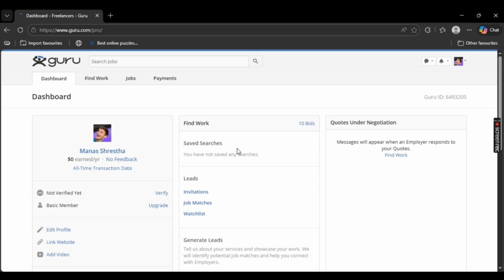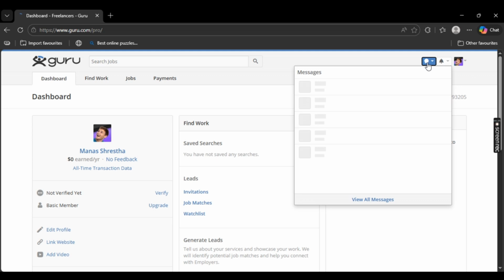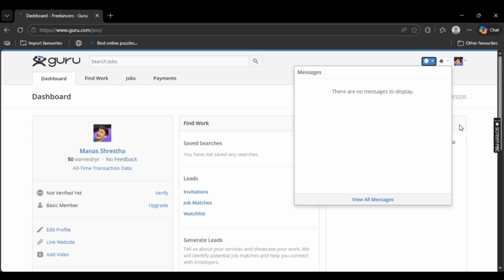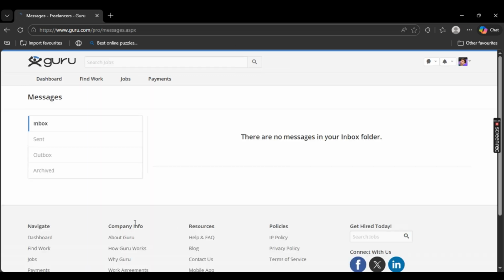How to Check DMs in Guru.com 2026?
Want to know **how to check DMs in Guru.com** easily? In this guide, we’ll show you step-by-step how to access your **direct messages on Guru.com**, manage conversations with clients or freelancers, and never miss an important update. Learn how to navigate the **Guru.com dashboard**, find your message threads, and stay on top of all your work communications. 🔥